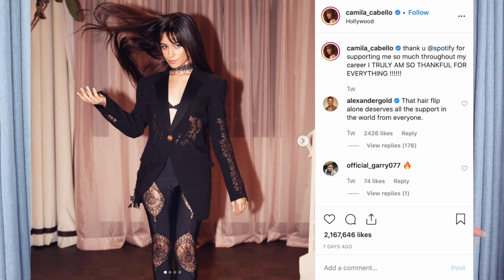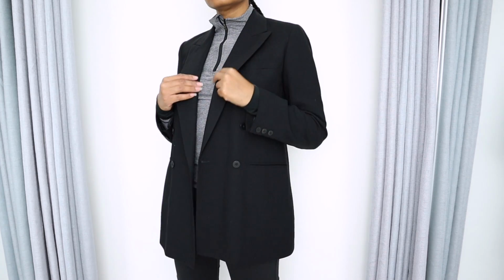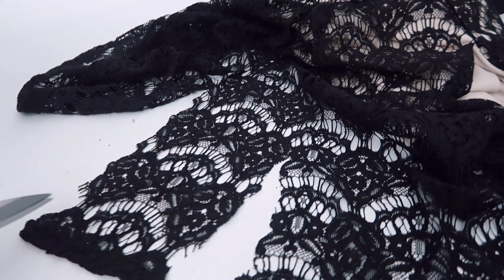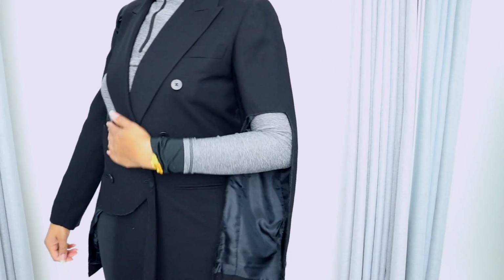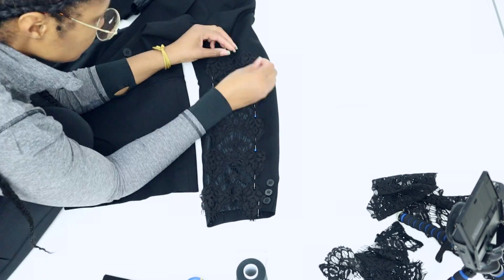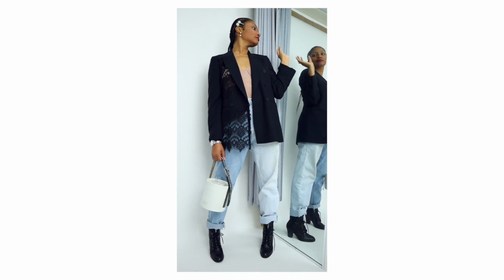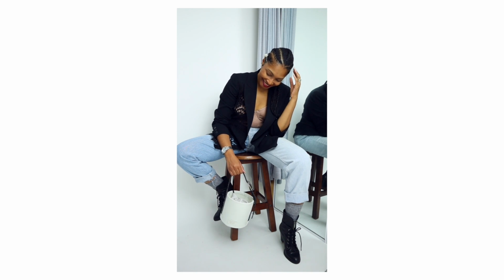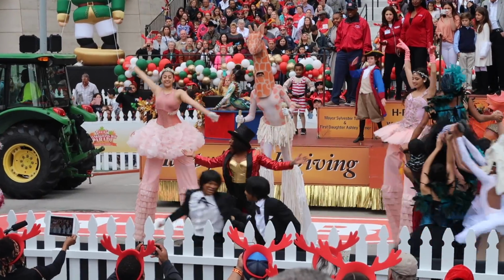DIY Camila Cabello Lace Blazer | Designer Thrift Flip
Let's see if we can DIY Camila Cabello's $2400 Versace lace blazer for $10!  You may be surprised by how simple this project is.  You don't even need a sewing machine!

I was scrolling IG and saw Camila singing a song from her new album, Romance and she was wearing this amazing lace blazer. I'm always up for a challenge, so I wanted to see how easy I could make a project like this. The hand sewing takes a bit of time, but there are really very few steps. And of course I had to share how I would style this beauty.

Remake your wardrobe to be just as fun as you!  Your clothes can fit your size and personality with a little creativity and a few alterations.  Join this crew of refashion renegades!